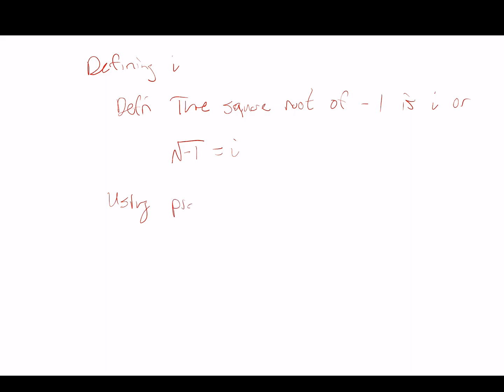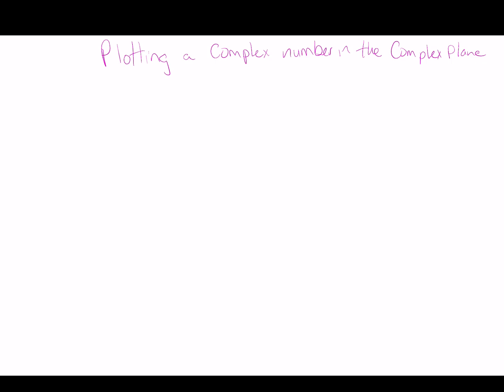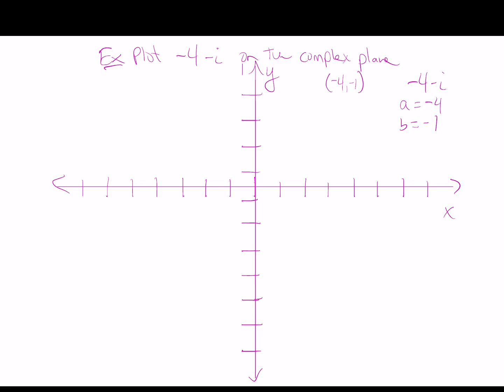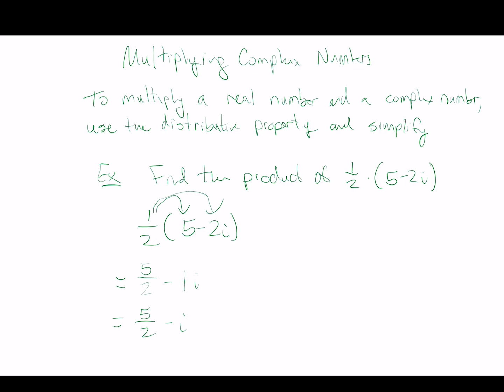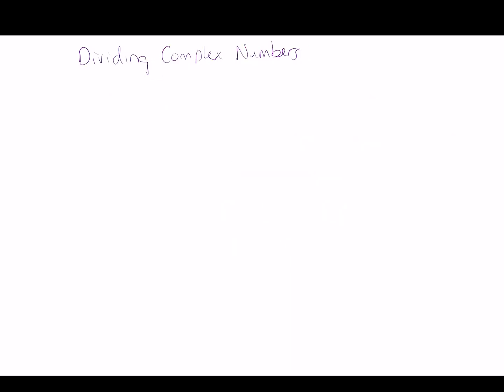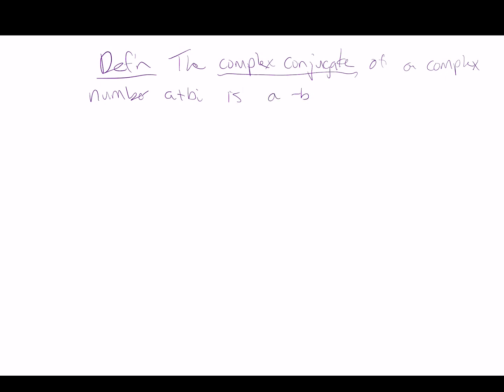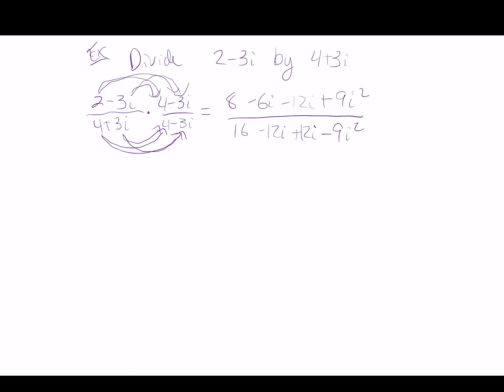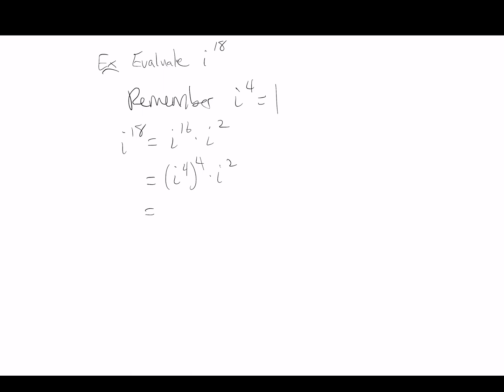2.4 Complex Numbers